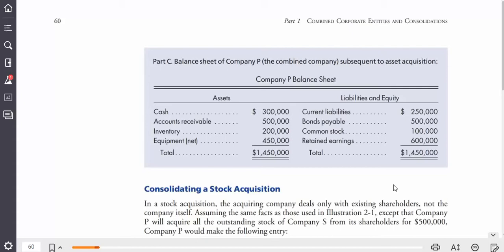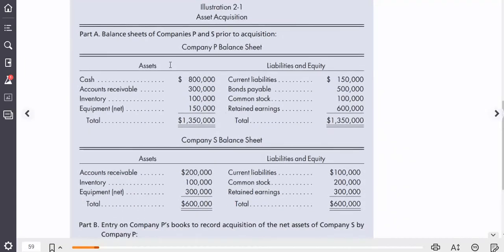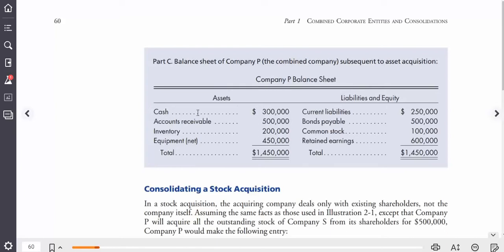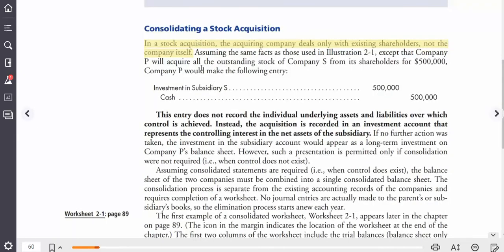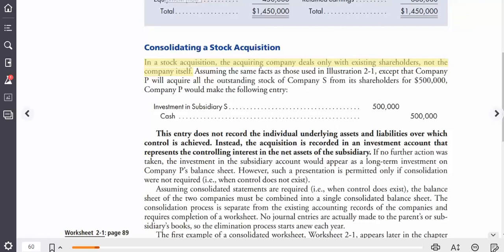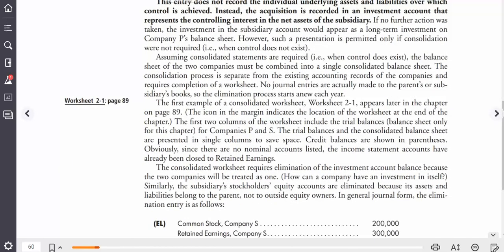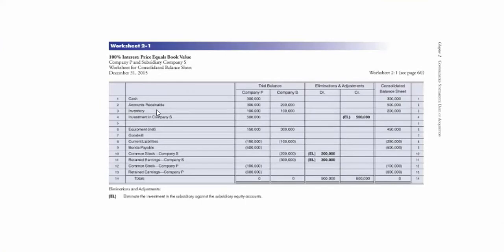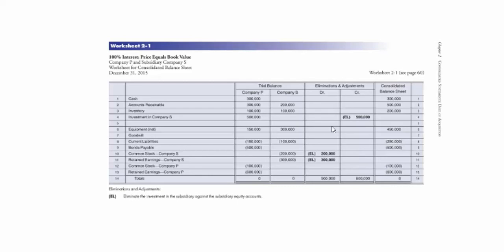ACC4410 Consol 1